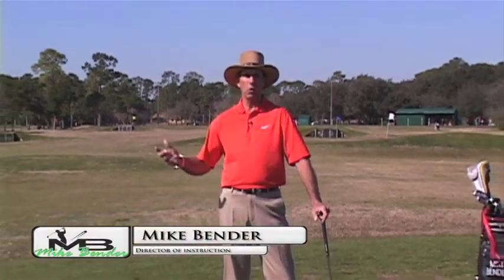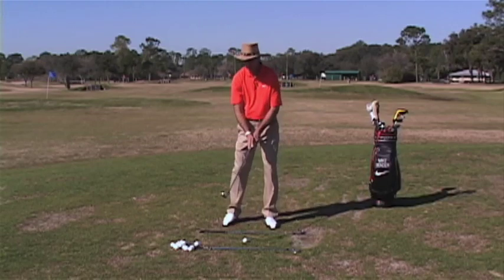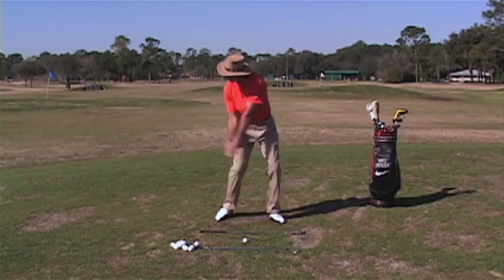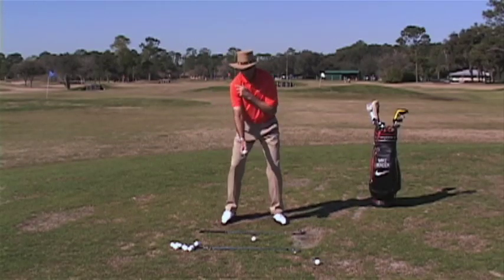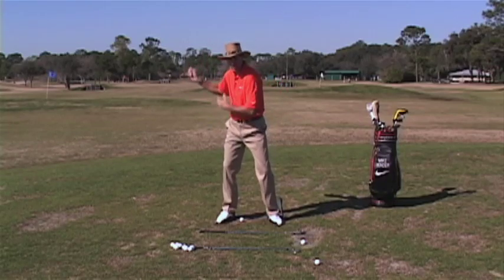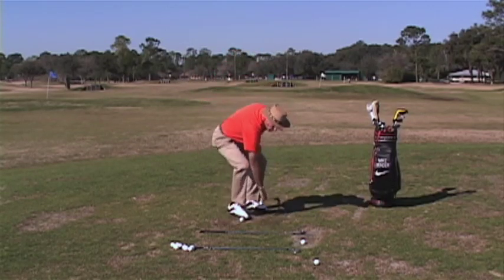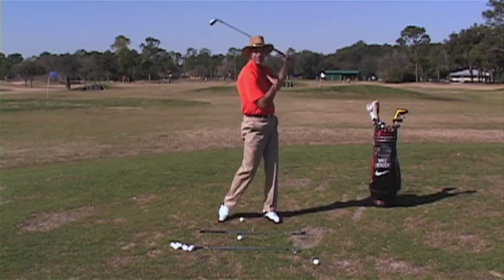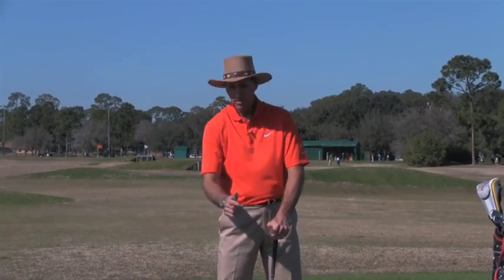Mike Bender Golf Tip: The Downswing Pt. 2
Downswing Golf Tip with Top Ten Instructor, Mike Bender. Learn the proper way to generate more club head speed by learning drills to help your practice this technique efficiently.